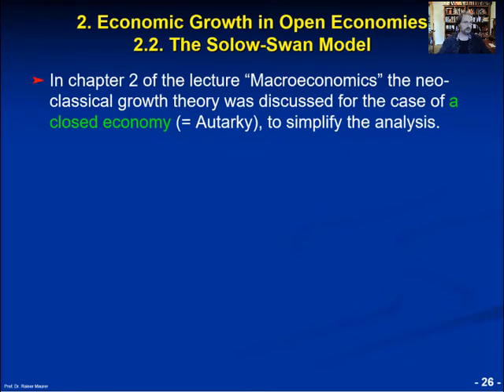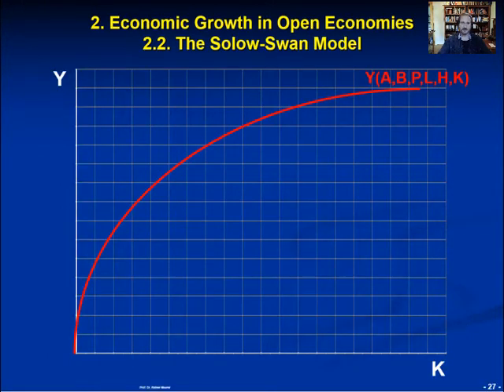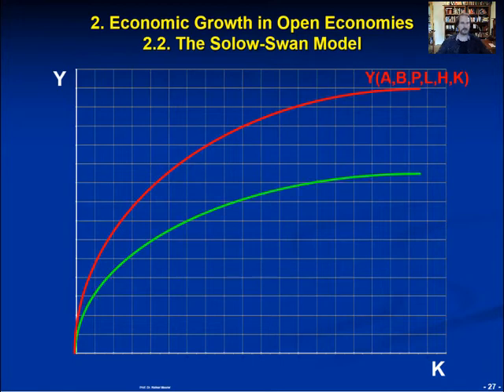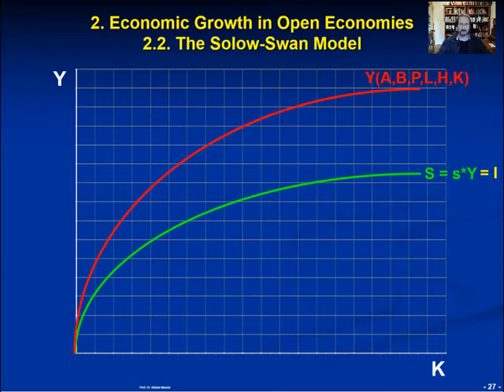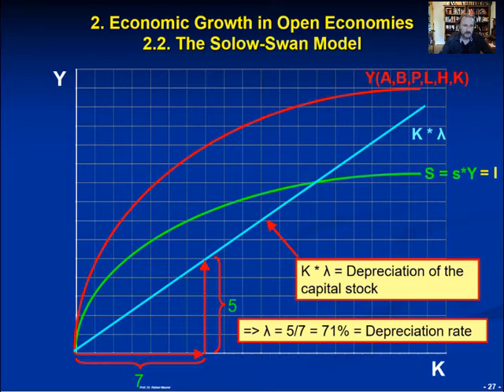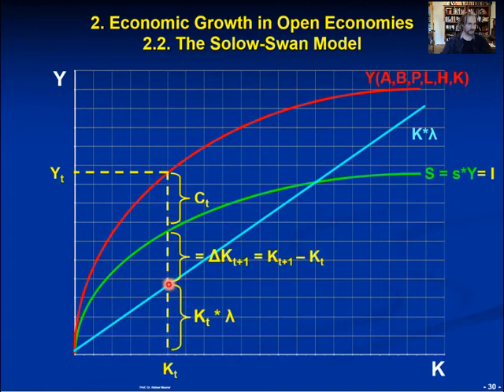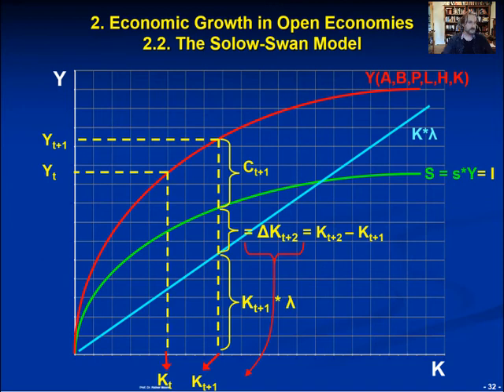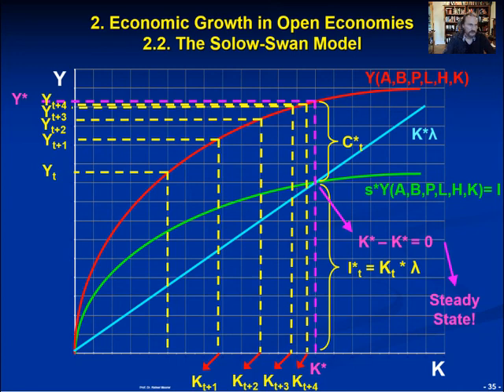International Economics, Lesson 13, Chapter 2, Slides 26-35